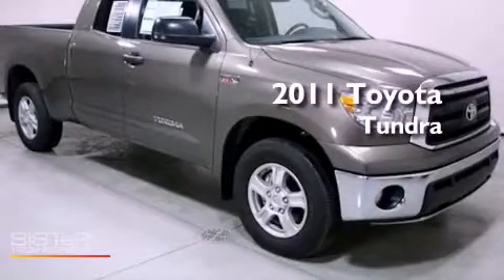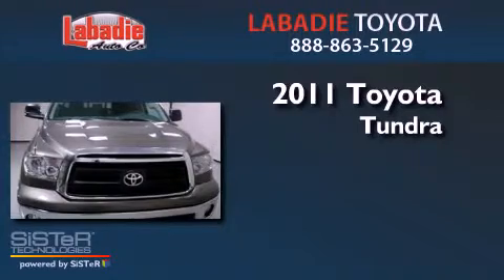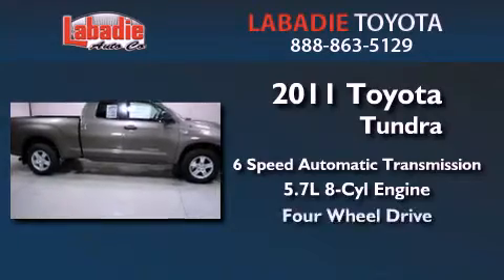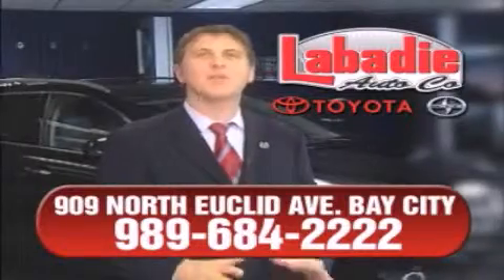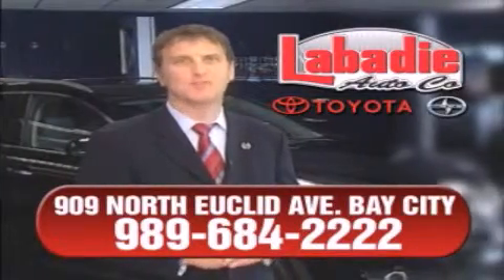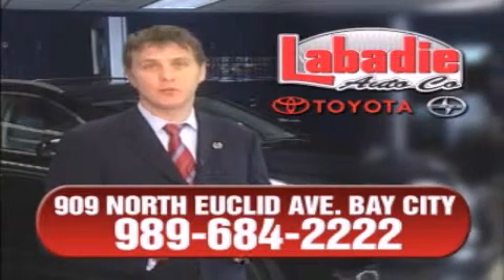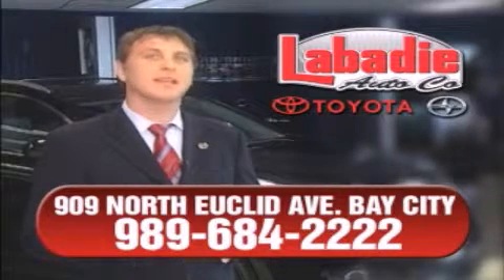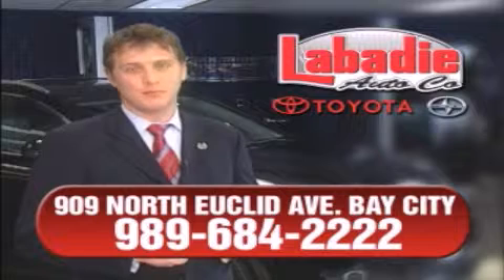2011 Toyota Tundra 4WD Bay City MI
Year : 2011
 Make : Toyota
 Model : Tundra 4WD
 Engine : Gas/Ethanol V8 5.7L/346
 Trans . : Automatic
 Exterior : Pyrite Mica
 Miles : 4
 Interior : Graphite w/Fabric Seat Trim or Heavy Duty Vinyl Se
 Stock : T07745

 2011 Toyota Tundra 4WD Bay City MI